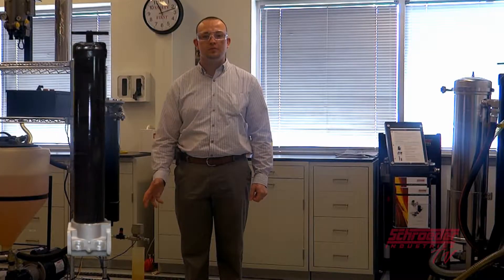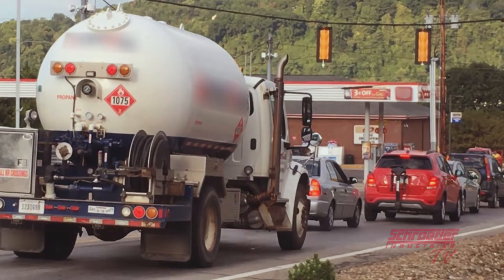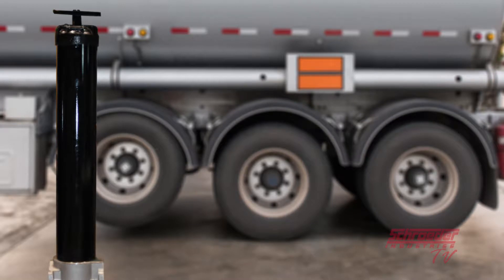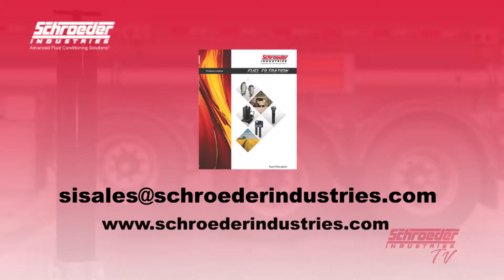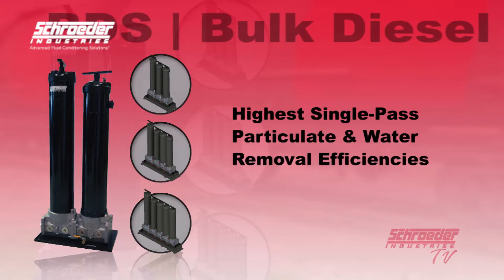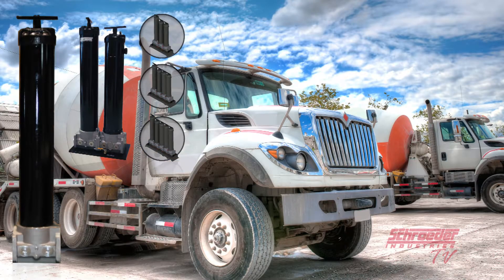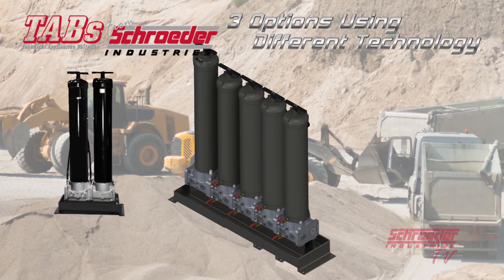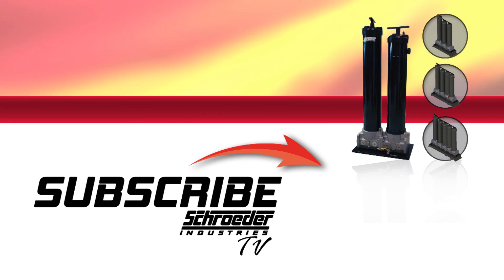QCF + BDS | Bulk Diesel Filtration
Join our team for an overview of our QCF Coalescing Filter Solution and the BDS Skid Mounted Filter Solutions. CLICK “SHOW MORE".

Are fuel system shut downs due to water and particulate contamination halting production? Schroeder Industries has coalescing and particulate removal solutions to best prevent that!

Easy Video Navigation:
0:08 – Introduction
0:24 – Title Sequence
0:39 – QCF & BDS | Bulk Diesel Filtration
1:26 – Particulate & Coalescing Filtration
3:18 – QCF | Bulk Diesel Coalescing Filter
5:10 – BDS | Bulk Diesel Fuel Skid
7:41 – Application/Market Specifics
8:23 – L-4613 | BDS Success Story
10:47 – QCF & BDS: Conclusion
11:15 – Subscribe

For additional information on the products mentioned in this video or for information on all of our Diesel Fuel Coalescing Solutions from Schroeder Industries, please contact us at or visit us